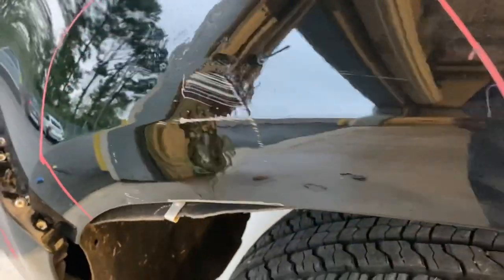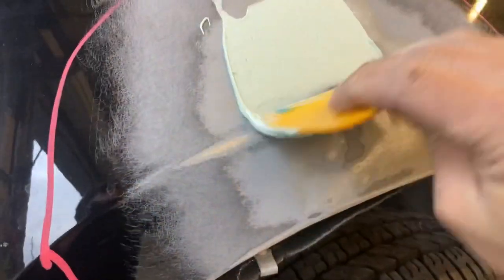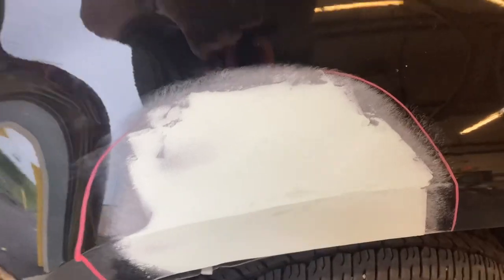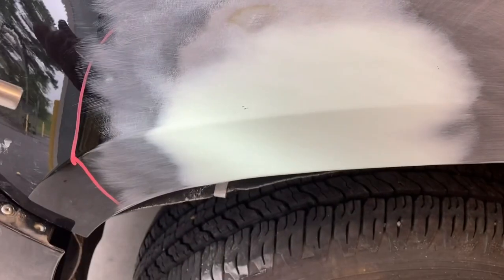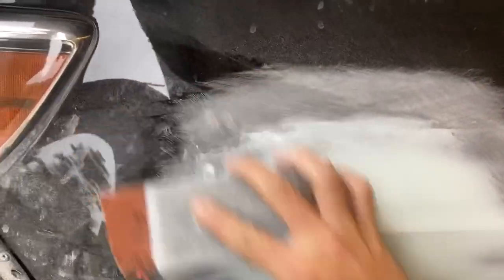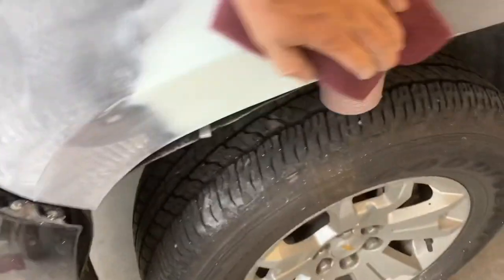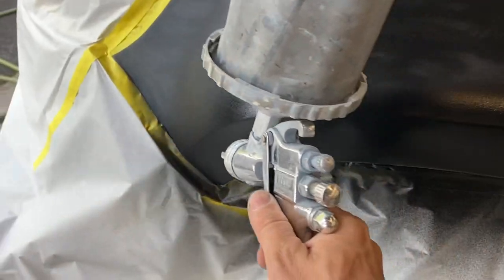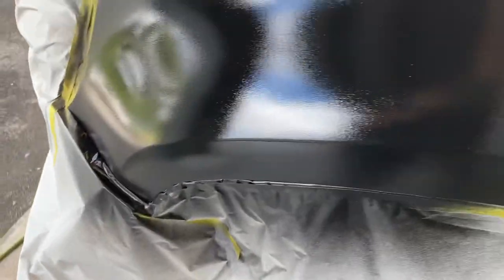How to fix your first dent by yourself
I have Been doing bodywork over 20 Years and these are some of the tips I have learned. I thought it might help someone who has never done it before , or may not know all the details of how to do it , hope it helps you￼￼